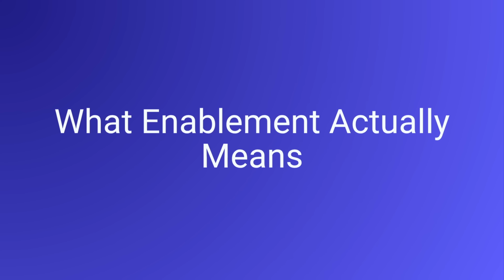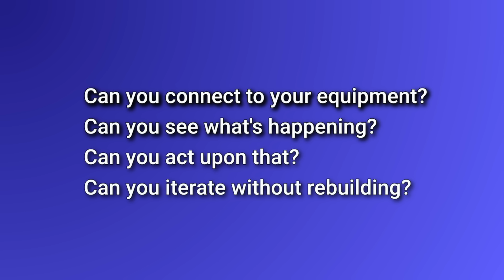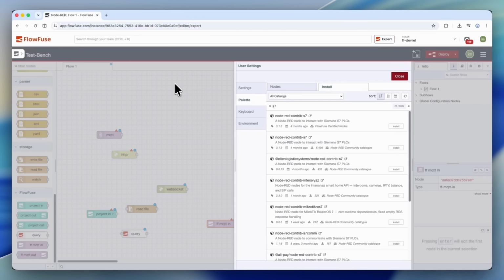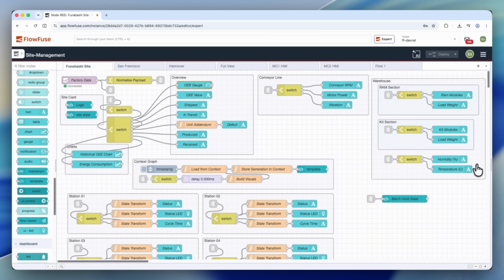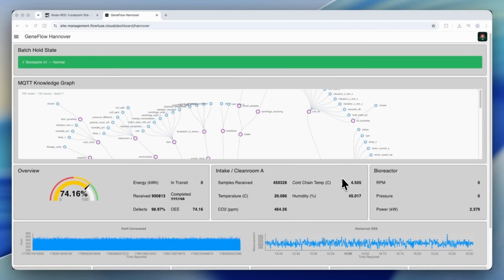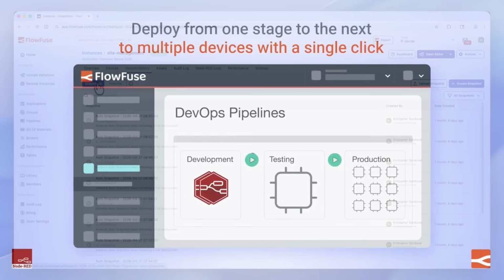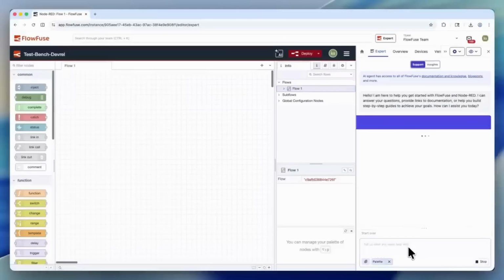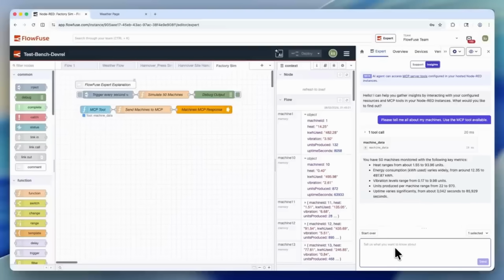Modern Factory Enablement with FlowFuse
Modern factory enablement isn't a differentiator - it's the base expectation, and orgs that have yet to make the digital transformation journey are starting the race far behind the pack. Luckily, FlowFuse can get you there - and in record time. Let's look at how!